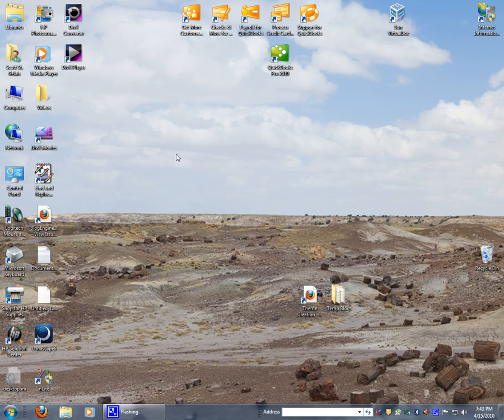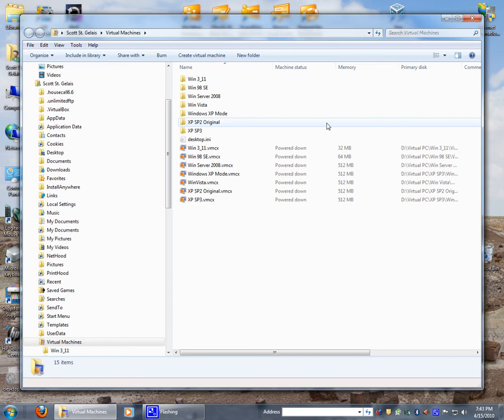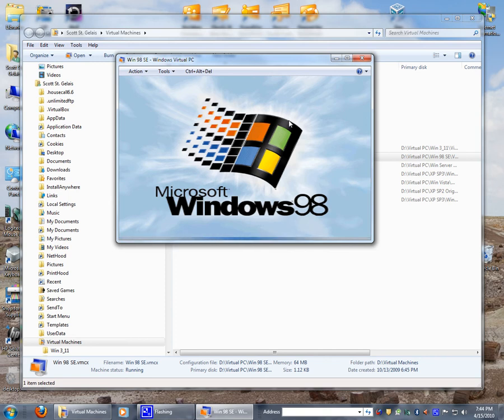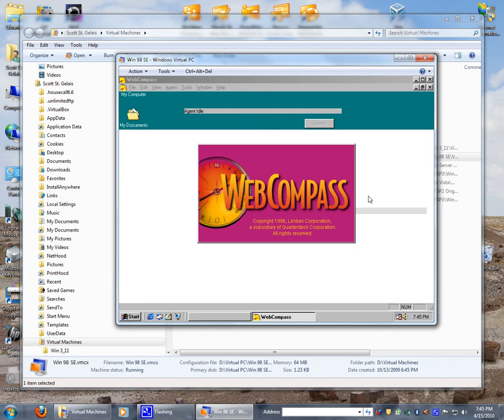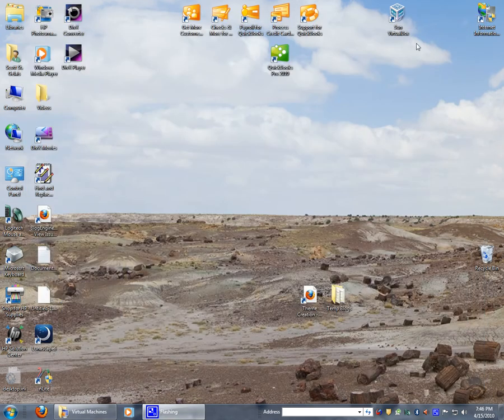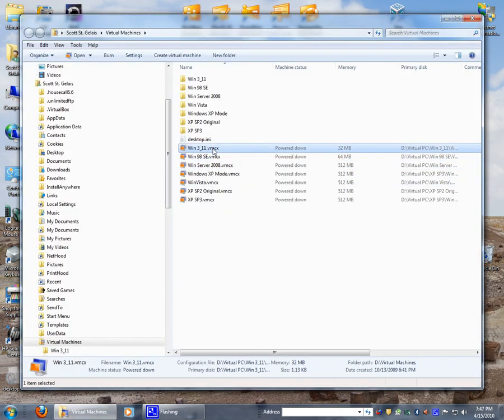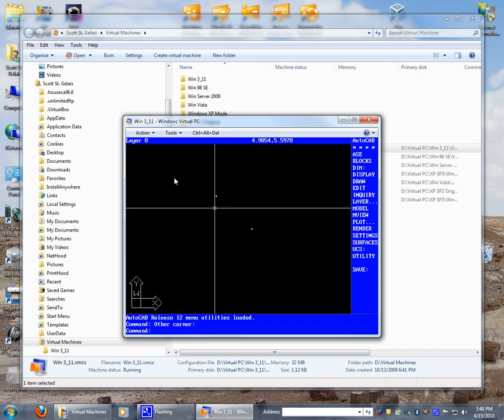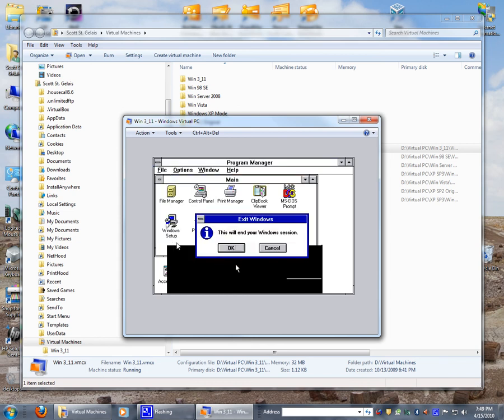Using Virtual Machines to run old programs in Windows 7.avi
I this article, I an going to show one of the uses for Virtual Machines in Windows 7. More and more often I am asked 'How can I get an old program to run on Windows 7?'. I ran into this issue a few years back when one of my favorite search programs (WebCompass) was discontinued. The last operating system it was released for was Windows 98. So when I when over to Windows XP, it ran fine, until Service Pack 1. That's when I started to use Virtual Machines (Virtual PC 2004 & 2007).